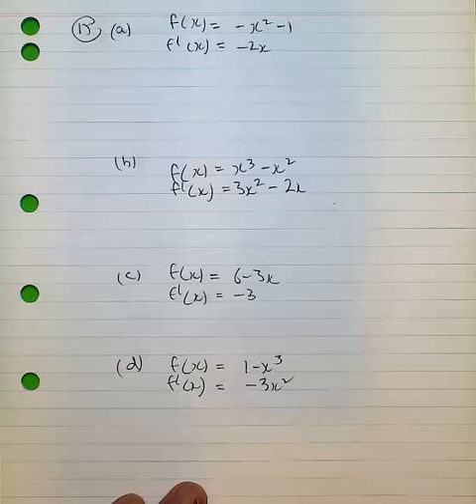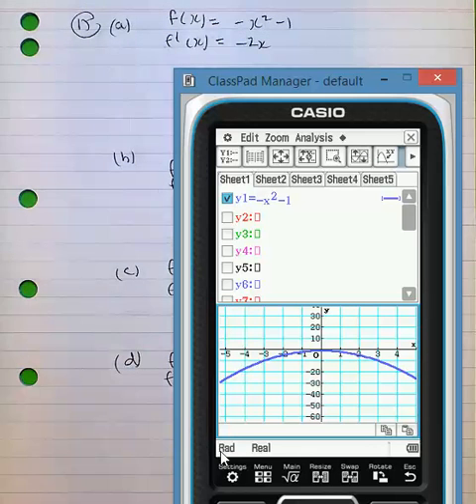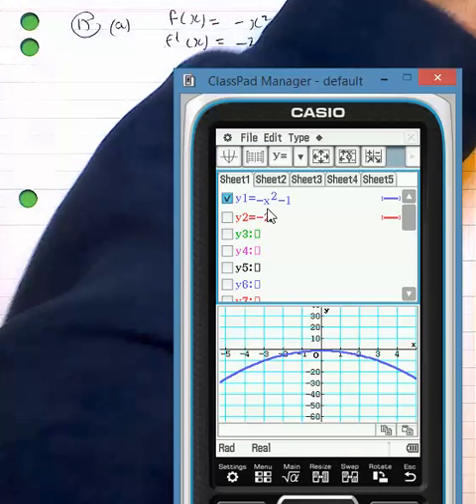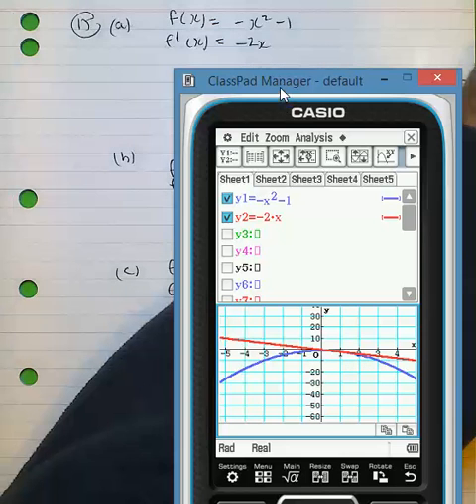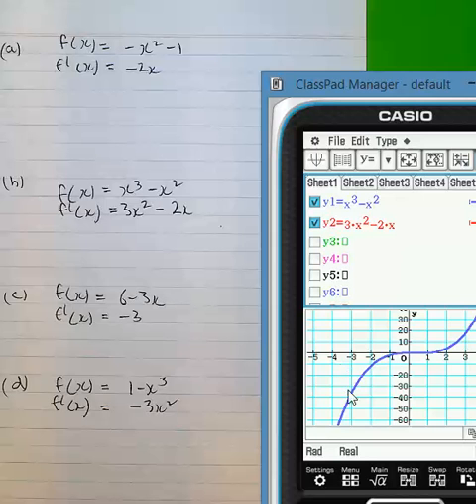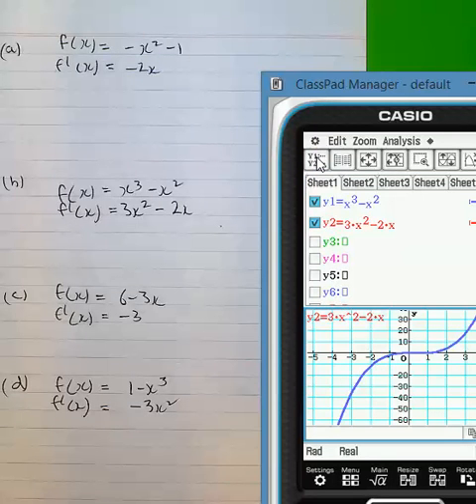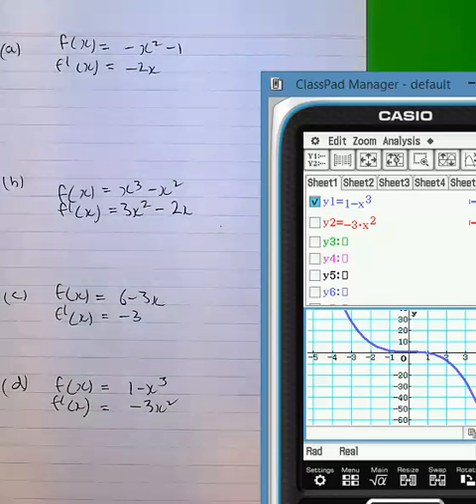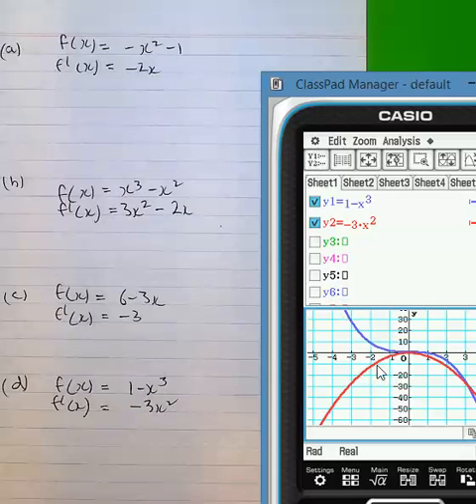MM2 Unit 6 12 5 15